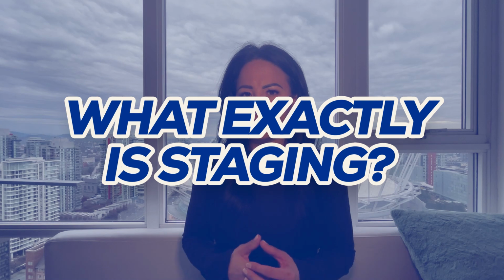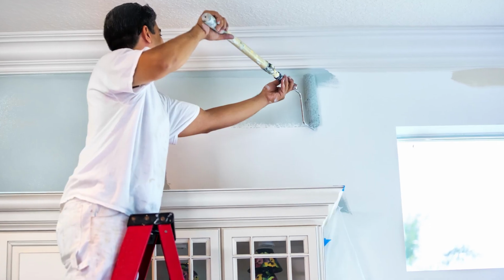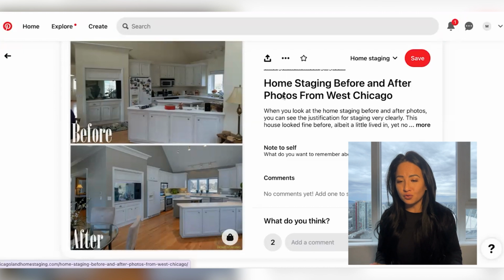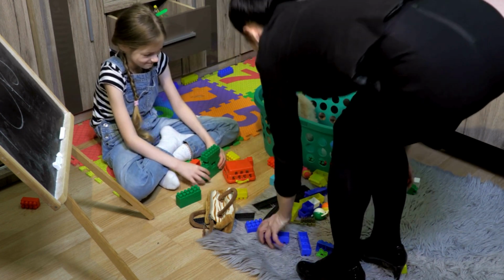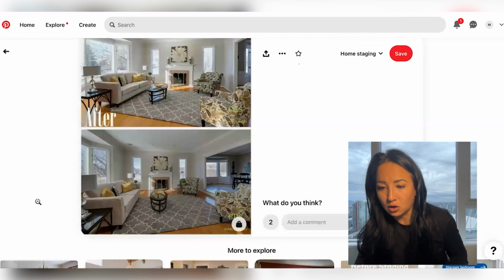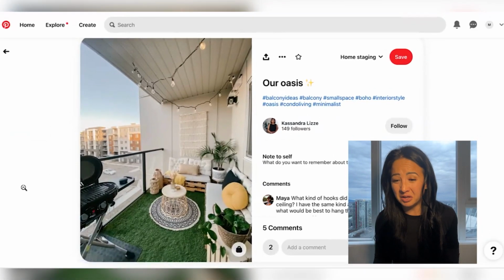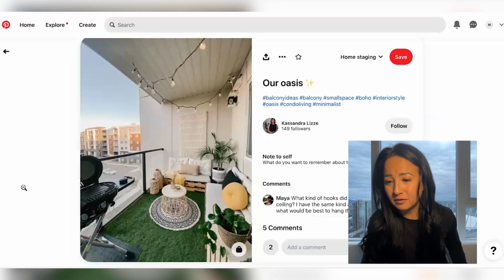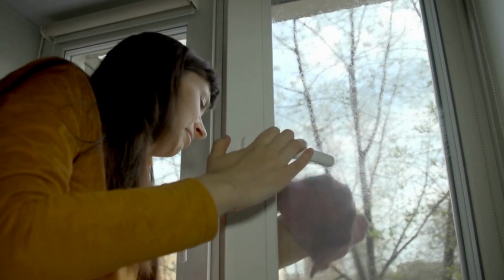INCREASE Your Home's Value: Expert Home Staging Tips REVEALED! | Vancouver Real Estate Agent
Are you thinking about moving to Vancouver? Let’s explore the secrets to increase your home's value today! As a seasoned Vancouver real estate agent, I'm excited to reveal my expert home staging tips just for you. Don't miss out on this opportunity to maximize your home's potential. Act now and let's transform your home together!
In this video, I'm going to share my ultimate home staging tips that will not only decrease the days on market but also increase the number of offers you'll receive. Trust me, it's all about making your home shine!
Did you know that statistics have shown that staging your home is the key to success? That's right! And in this video, I'll break down the five main points of staging and even provide some examples to guide you along the way. Plus, I'll share my personal secrets to ensure that your home looks like a 12 out of 10 when it hits the market.
So, if you're ready to dive into the world of home staging and learn how to make your home stand out from the crowd, this video is a must-watch! Don't miss out on this opportunity to sell your home faster and for top dollar. Get ready to make a lasting impression on potential buyers and make your home the talk of the town. Let's do this together!
I’d love to help you make a smooth move to Vancouver!
00:00 - Intro to Increase Your Home's Value: Expert Home Staging Tips Revealed!
08:16 - No.1 - Remove All Items in the Bathroom
10:14 - No.2 - Remove Oversize Furniture with Smaller Pieces
11:58 - No.3 - Closets, Storage Areas & Under the Sink
15:02 - No.4 - Depersonalize Everything
16:25 - No.5 - Outdoor Space & Garage
21:27 - Wrap Up to Increase Your Home's Value: Expert Home Staging Tips Revealed!
🤔Thinking of Moving to Vancouver Canada?
If you want to know everything about living in Vancouver Canada and the surrounding areas, then subscribe▶ and tap the bell🛎 for notifications so you can be the first to know about the current market in Vancouver Canada.😁

We get calls and emails everyday of people just like you, looking for help on making their move to Vancouver Canada and we absolutely love it.😍 Whether you are moving in 9 days or 90 days, give us a call☎, shoot us a text📝, or send us an email📨 so we can help you make a smooth move to Vancouver Canada.